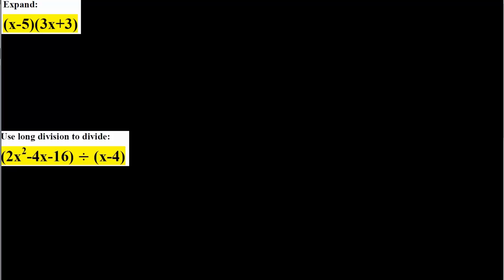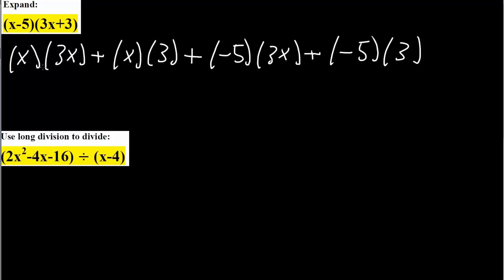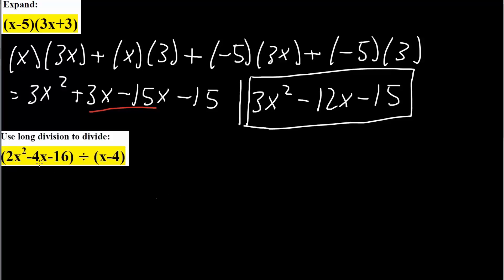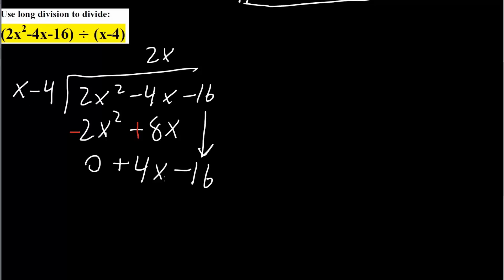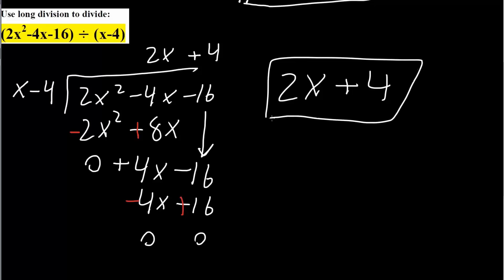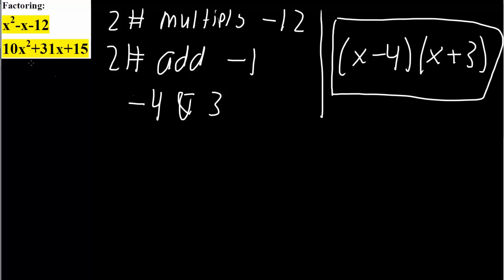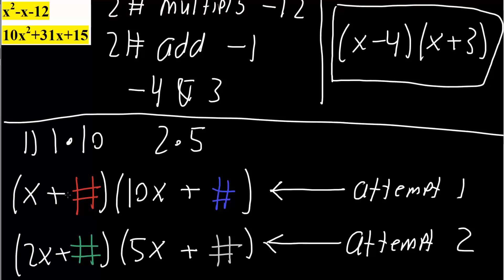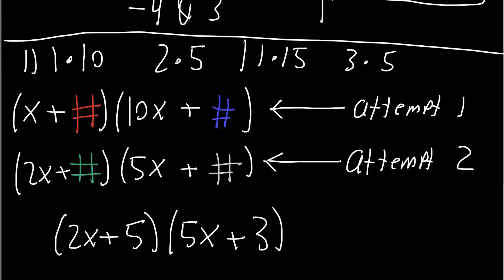PreCal: Polynomials—Expand, Divide, & Factor (Step by Step)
Polynomials—Expand & Factor (Step by Step)

Workbooks that I wrote: